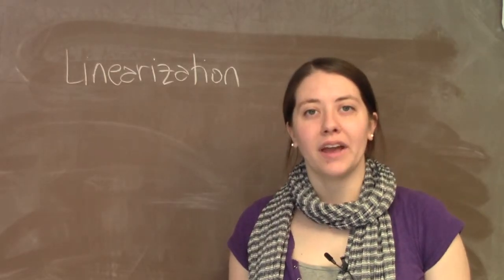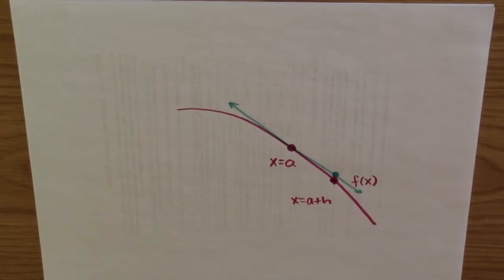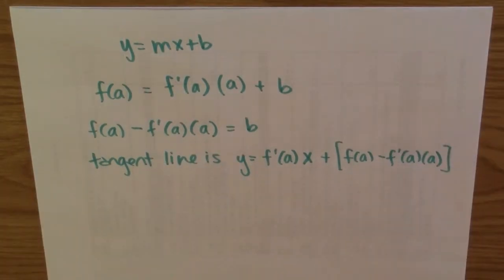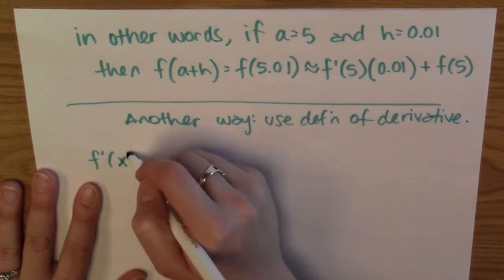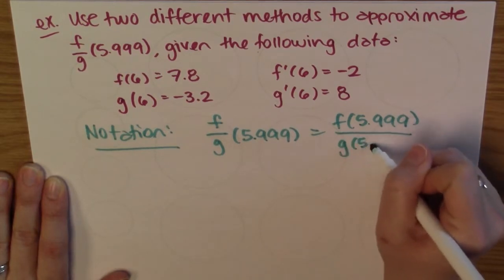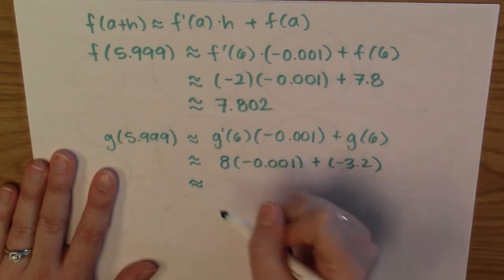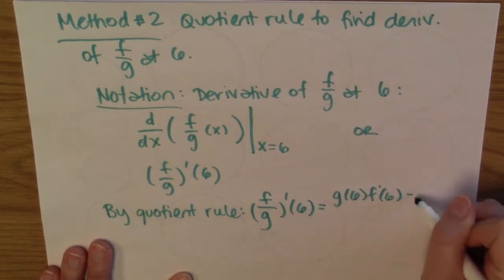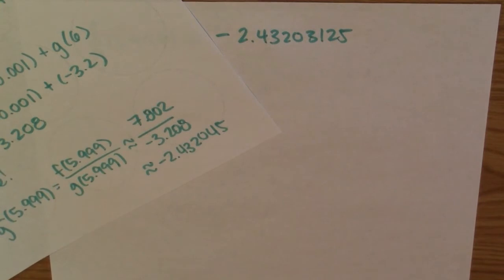Linearization - Week 4 - Mooculus